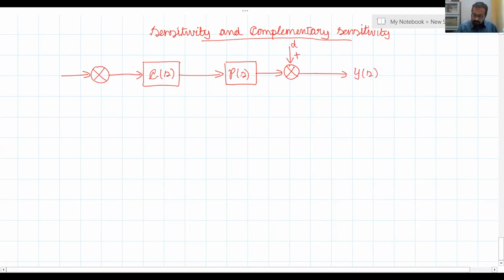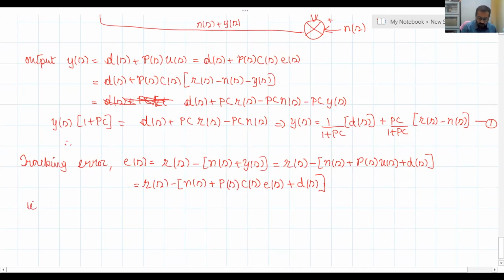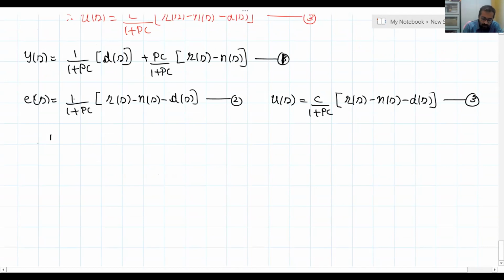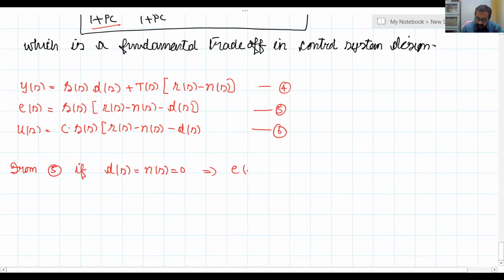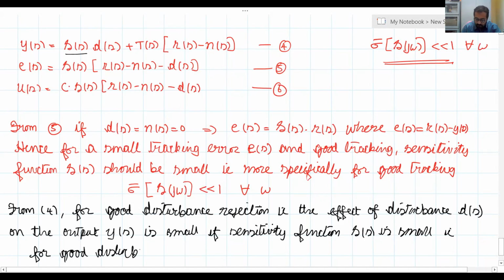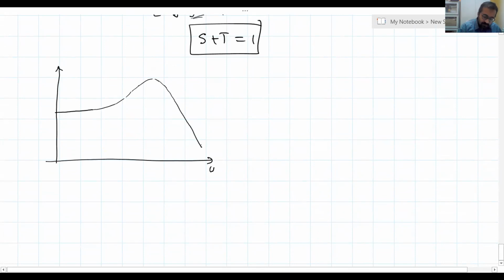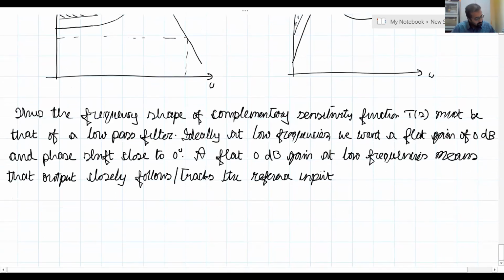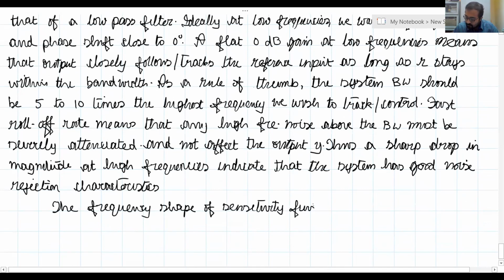ROBUST CONTROL 04. Sensitivity and Complementary Sensitivity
This video describes about Sensitivity function and Complementary sensitivity function